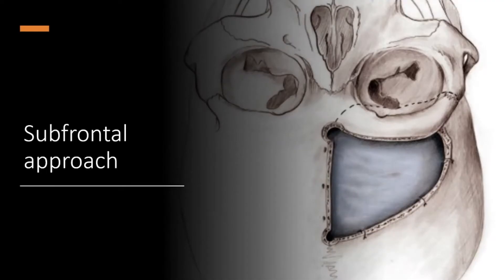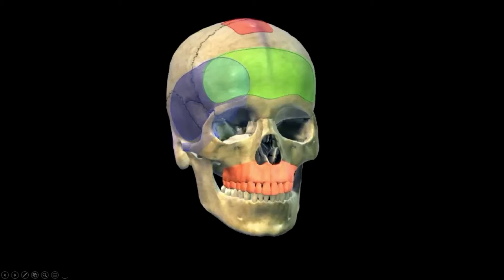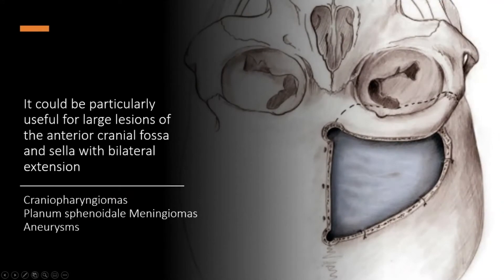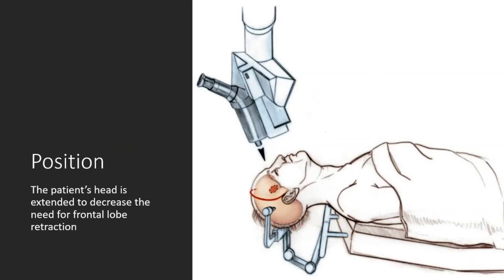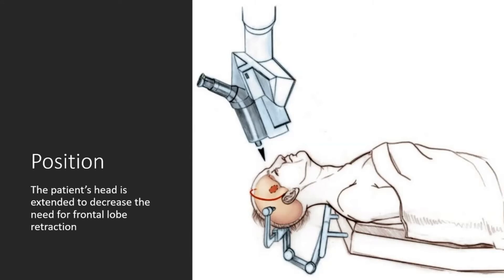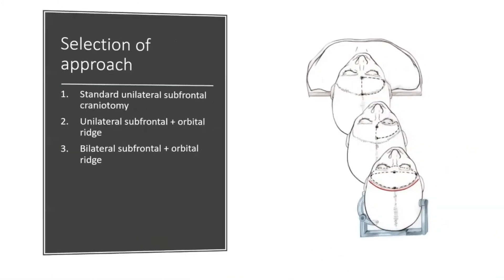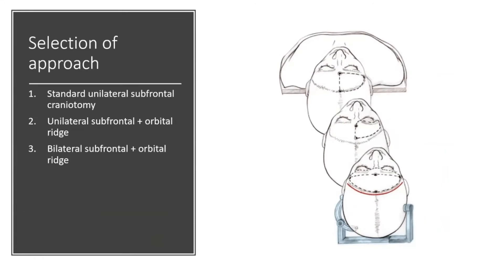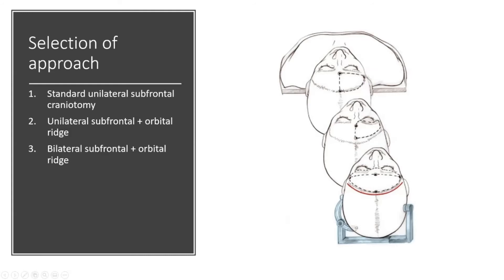The Subfrontal Approach to Cranial Surgery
Join Dr. Antonio Bernardo from Weill Cornell Medicine Department of Neurosurgery as he takes us through the proper positioning and selection of entry for the subfrontal approach.

About Us

Future Neurosurgeons are training today! to register for live courses